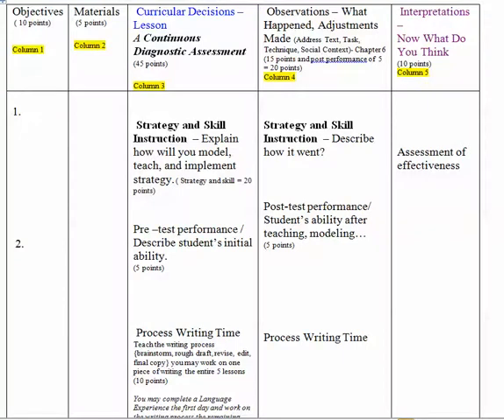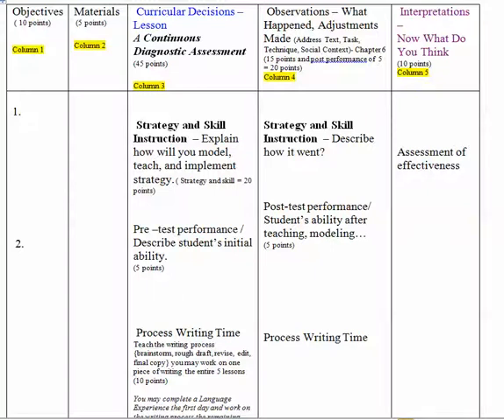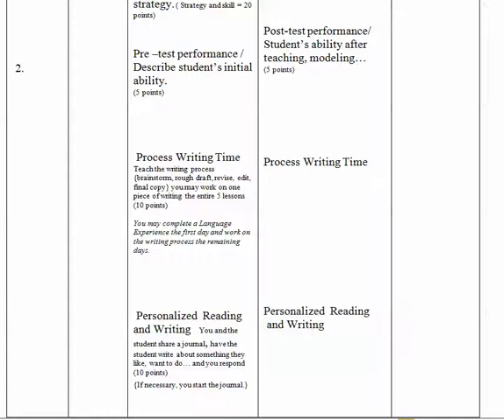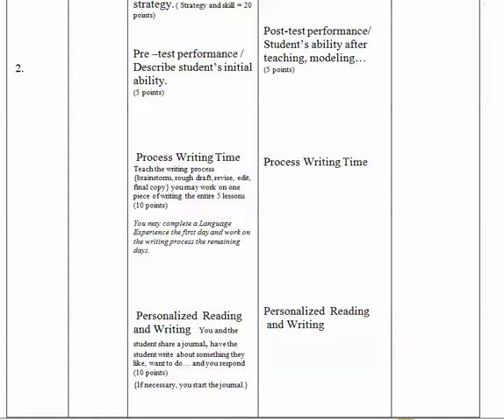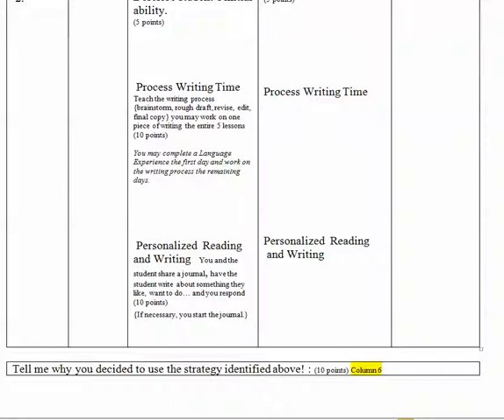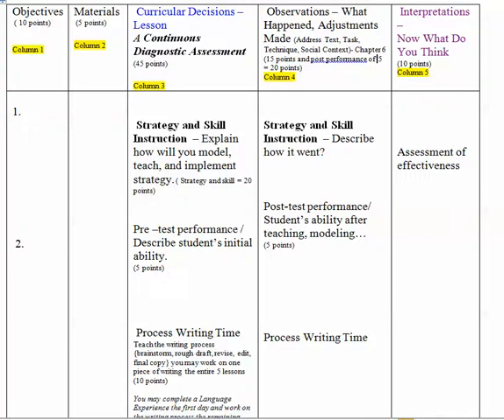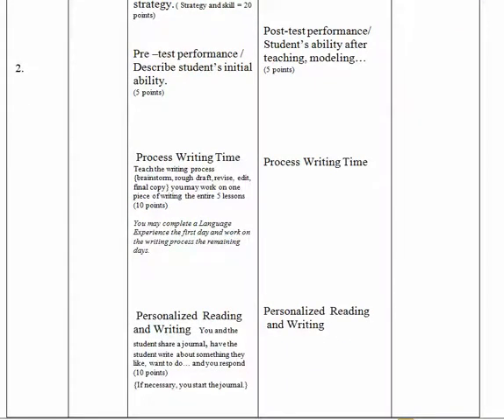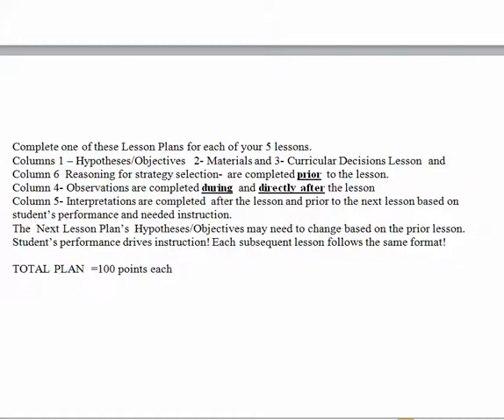Lesson Plan Template